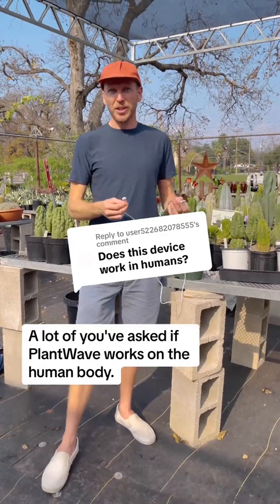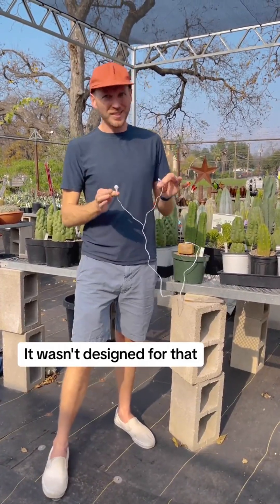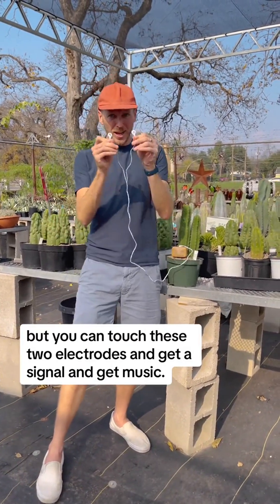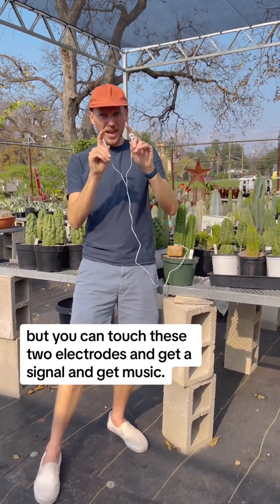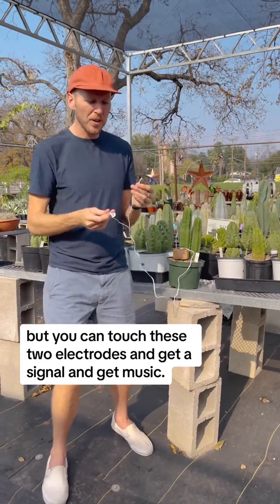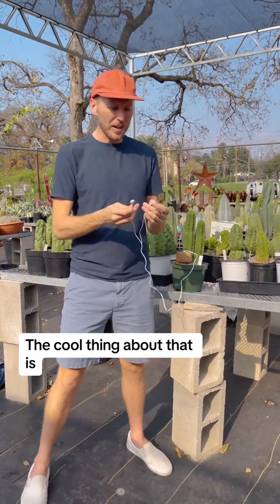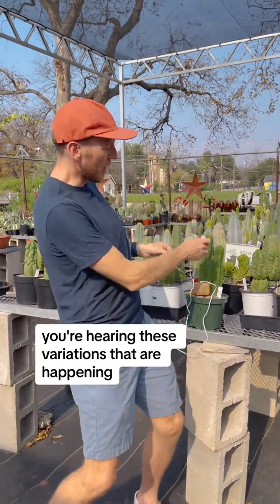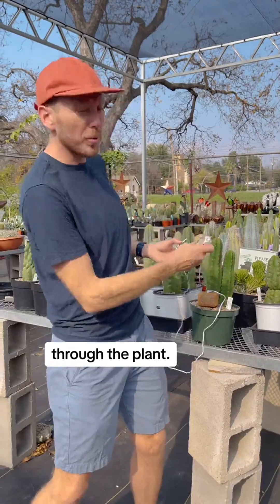PlantWave explained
PlantWave explained. Does PlantWave work on the human body? While it was designed for plants, you can make music with your body by varying your grip on the two PlantWave sensors. Another cool trick is, if you get really calm and have a steady grip, you can get PlantWave to drone on a single note. Lets try it out! Learn more about how PlantWave works at plantwave.com